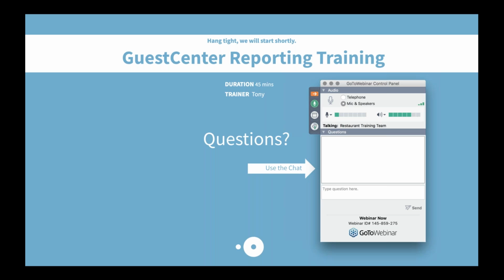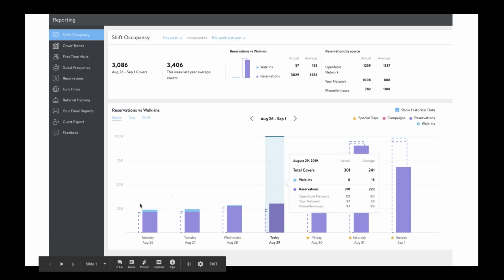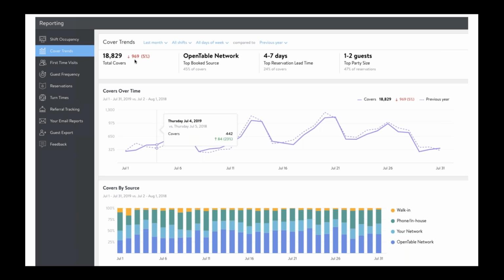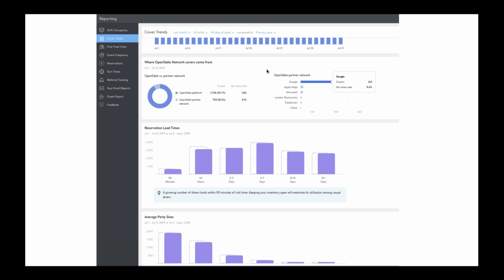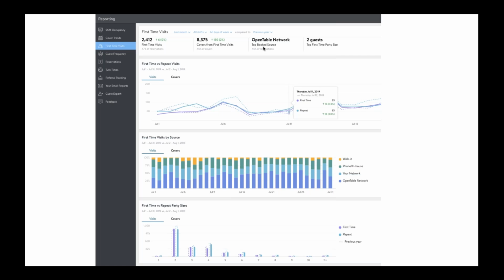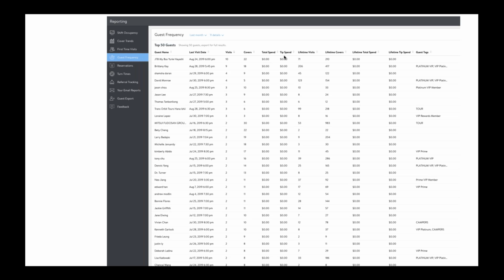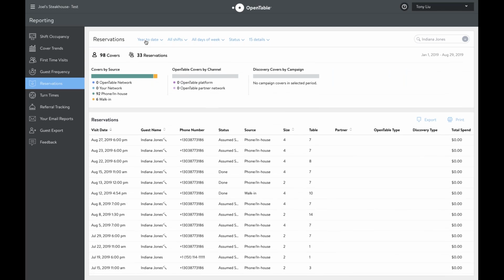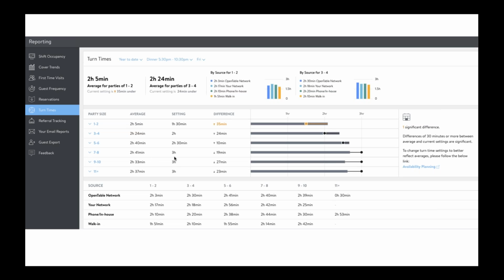GuestCenter Reporting Basics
Join Tony in this 45min webinar as he goes over the basics of the Reporting features in GuestCenter.